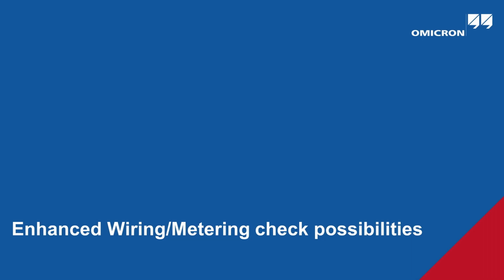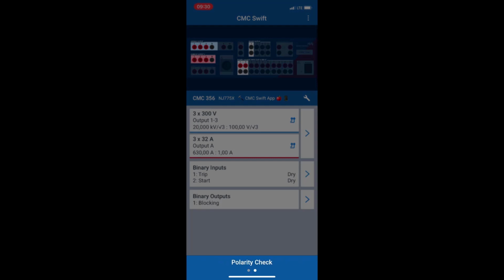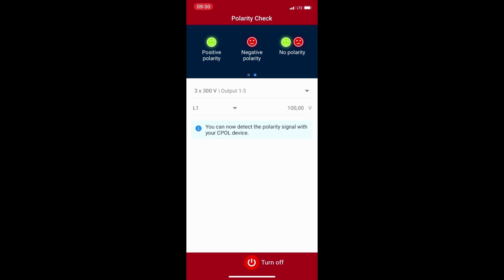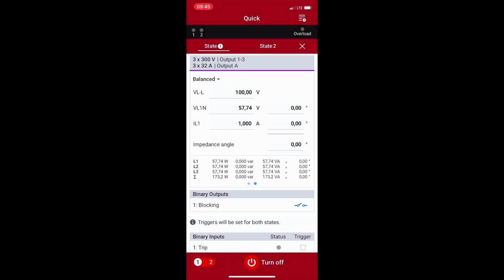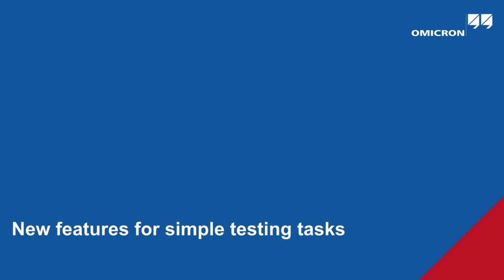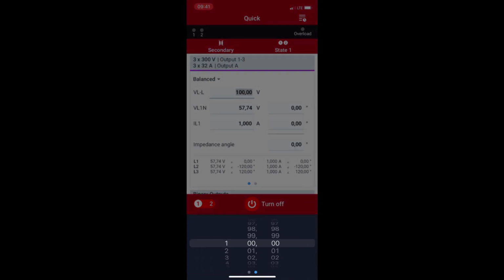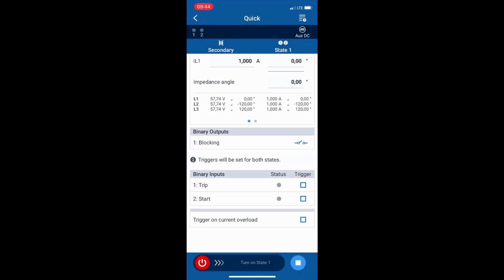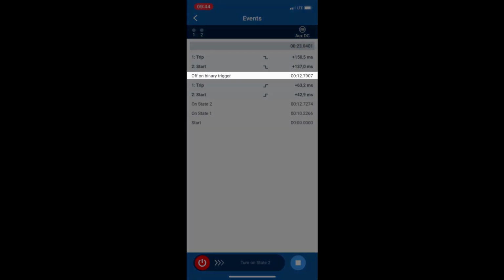What’s New in CMC Swift – Update Summer 2022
The new update of CMC Swift offers various new features:
- Output of Polarity Check signals on voltage or current outputs to check polarity together with a CPOL device
- Ramp output quantities interactively with touch gestures to check threshold values
- Trigger on binary inputs or overload and switch off outputs immediately
- Support for AuxDC output on CMC test sets to power a relay under test